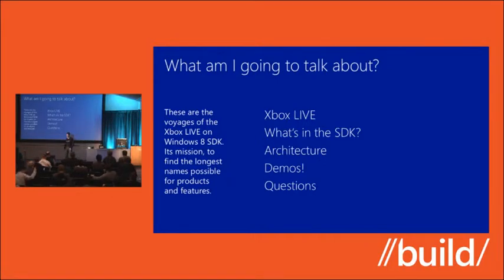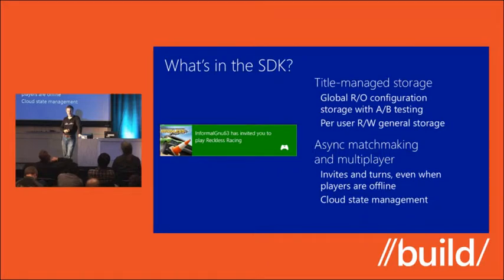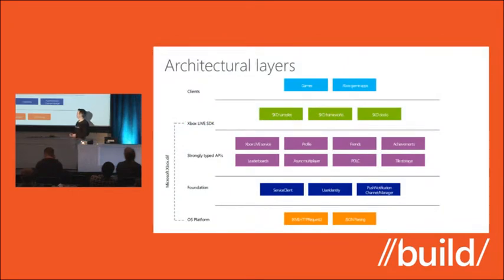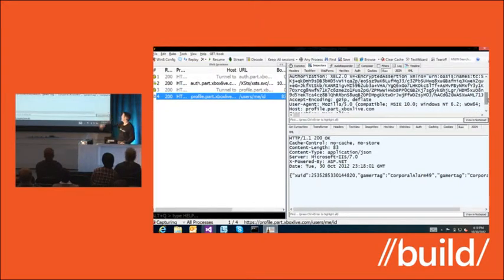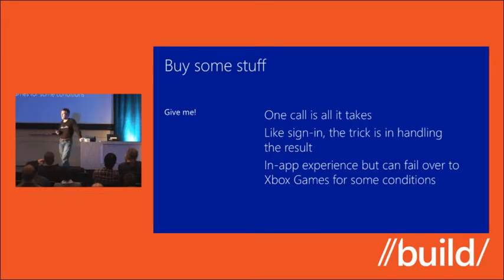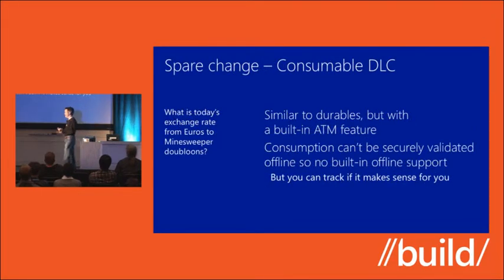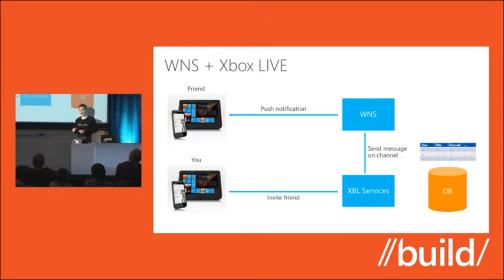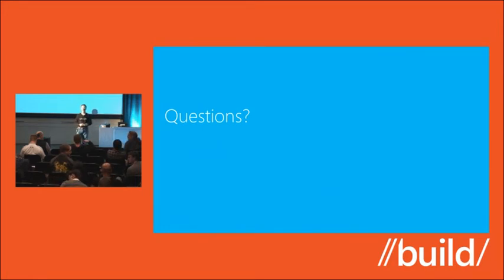Build 2012 Xbox Live on Windows 8 Deep Dive